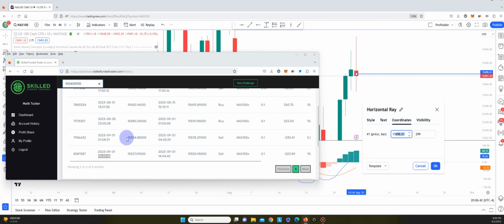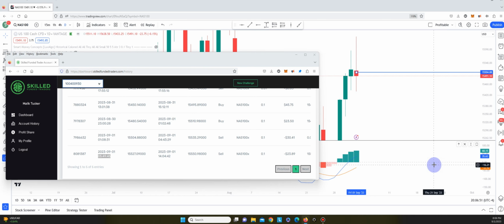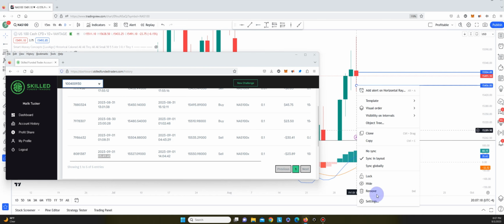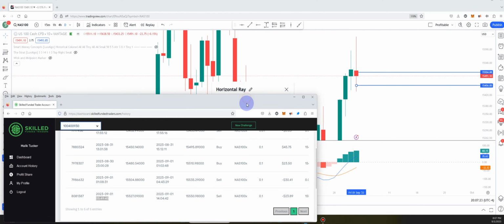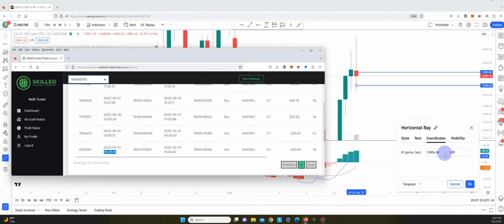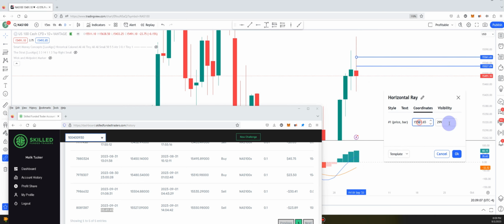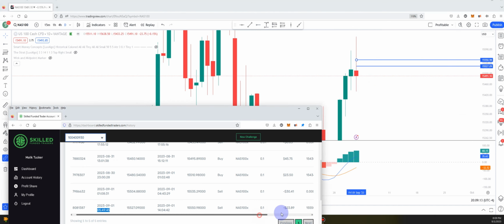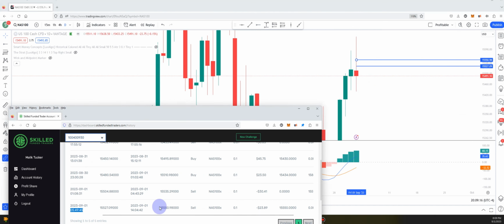📉 Lessons from a Tough Trading Day: NAS100, Directional Correctness vs Stop Losses 🛑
In today's video, I go through my experiences with two trades on the NAS100 that, unfortunately, resulted in losses. Despite predicting the market direction accurately, my trades suffered due to the market's large range and indecisiveness.

📌 What You'll Learn:
1️⃣ Details of Today's Trades: What went wrong?
2️⃣ Directional Correctness: Why it isn't always enough.
3️⃣ Market Indecision: How it impacted my stop loss.
4️⃣ Looking Forward: My prediction for next week and why I'm feeling optimistic.

💰 Ready to Get Funded? Level up your trading journey with the Skilled Funded Trader Platform where you can get funded up to $600k

💰 Take Your Trading to New Heights: Get Funded up to $600K with The Funded Trader Program. Start Your Journey Today